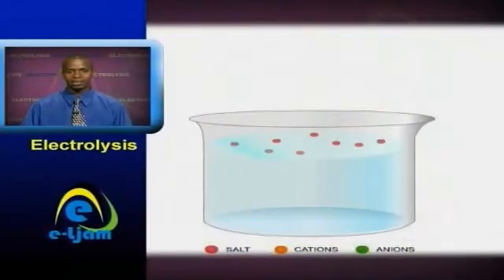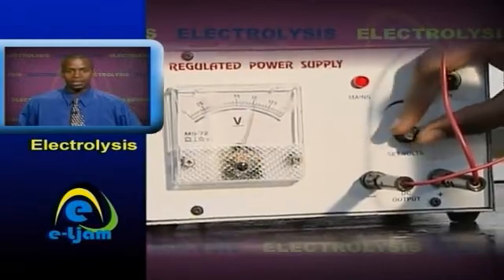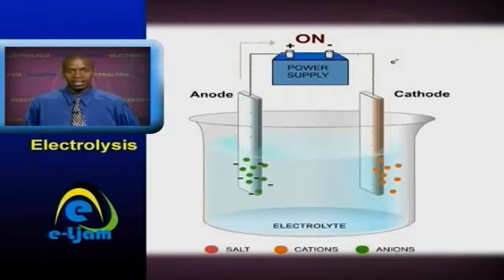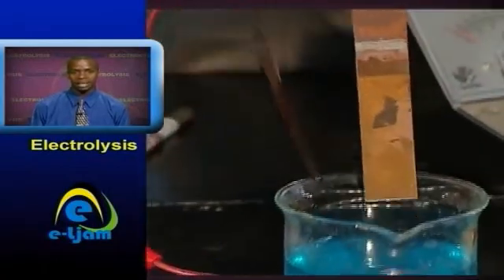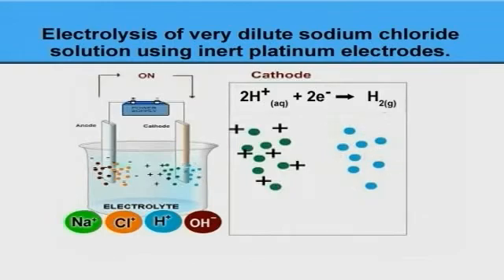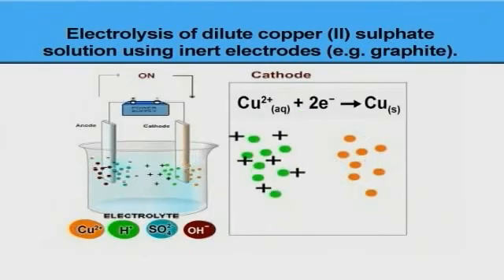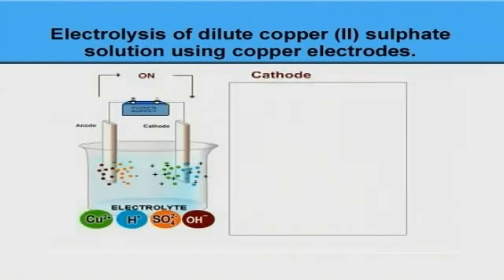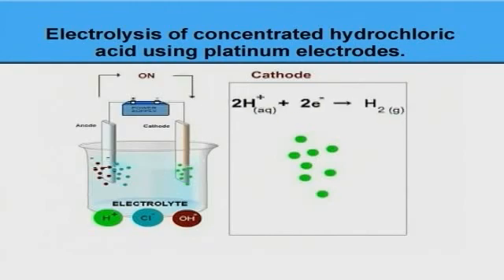CSEC Chemistry & Cape Chemistry Electrolysis